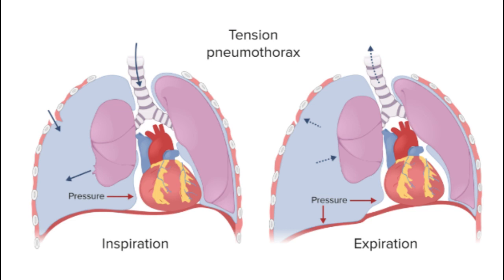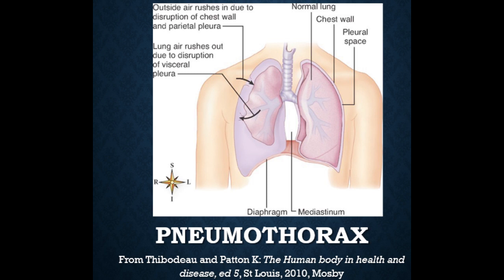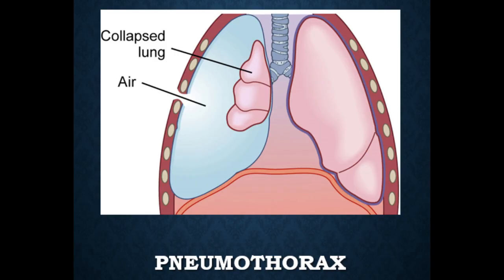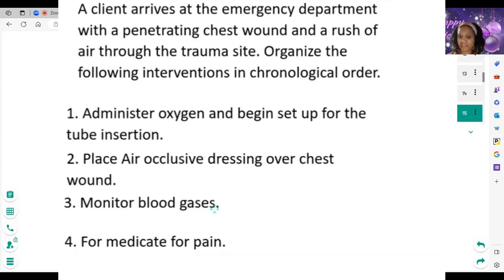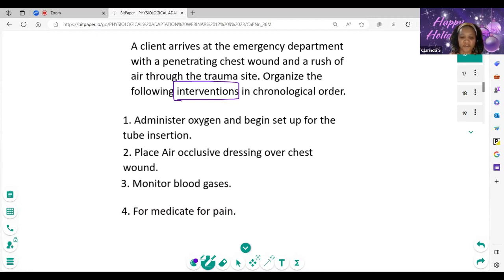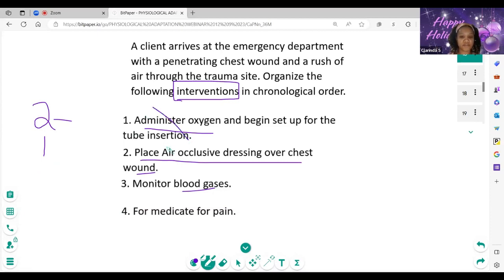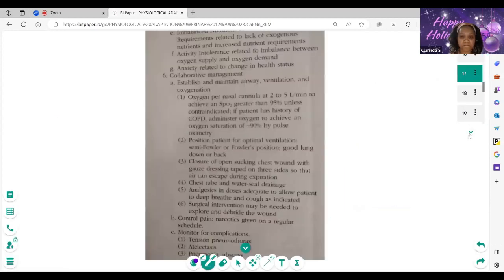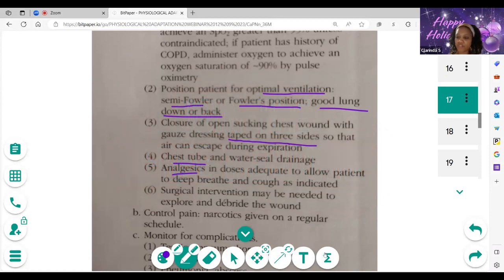NCLEX WHAT, WHEN, WHERE WEDNESDAY 2 28 24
What should you study this Wednesday? How about Physiological Adaptation and the body's response when a tension pneumothorax is present? Be sure to take notes and write down the test taking tips!